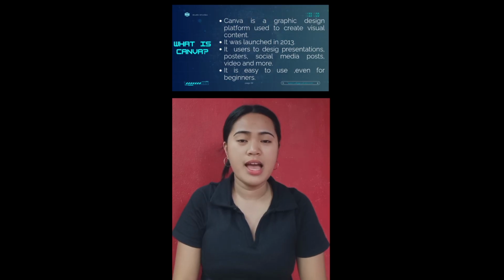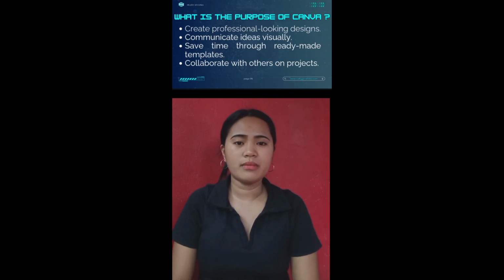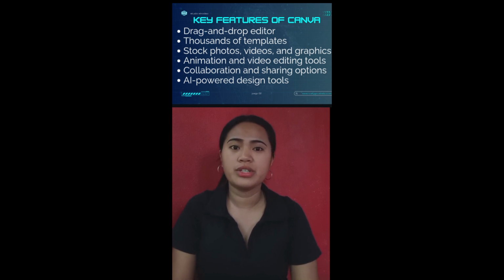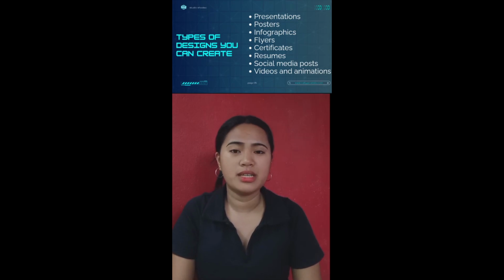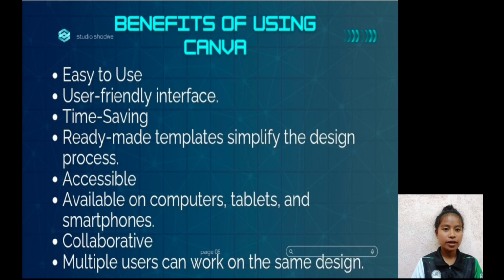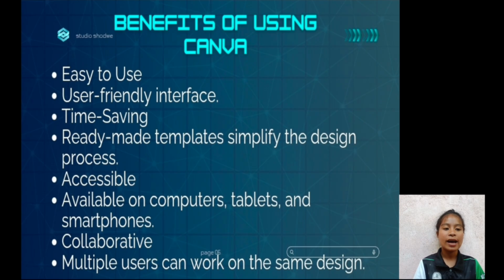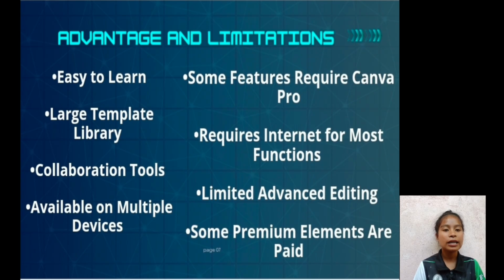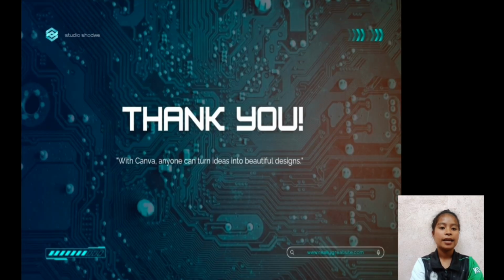CANVA (DIA-ON & DIOQUINO)